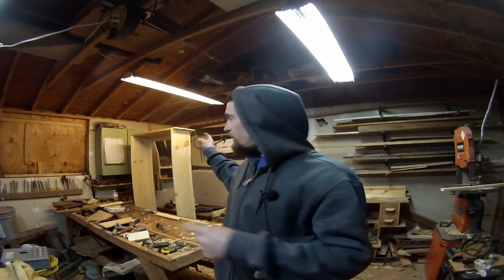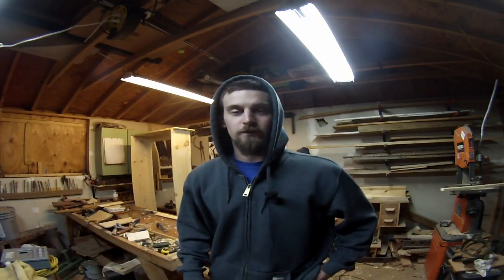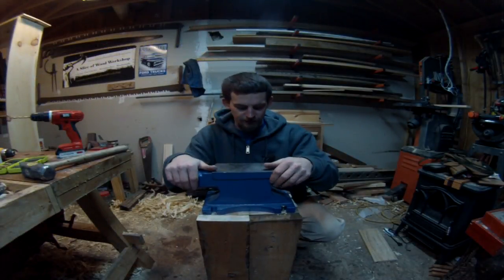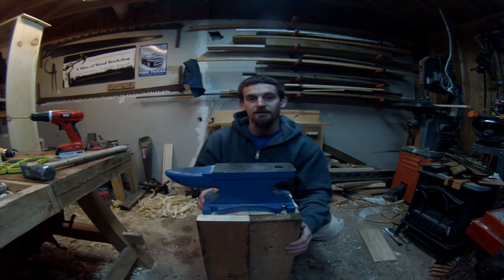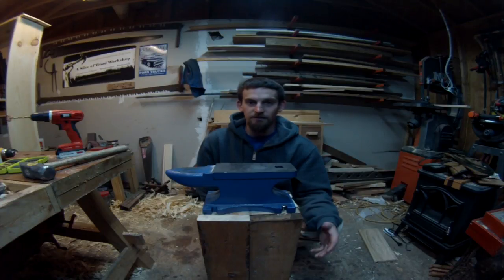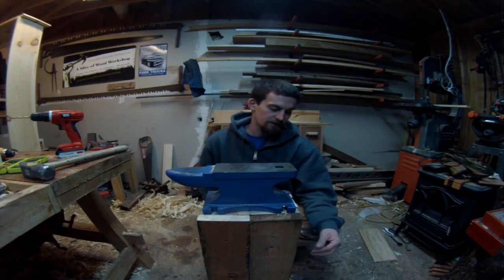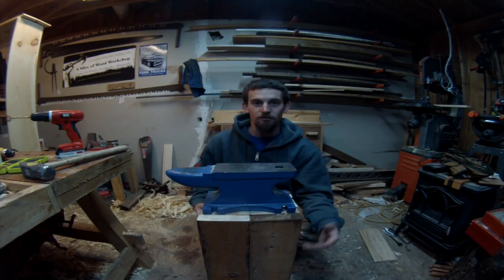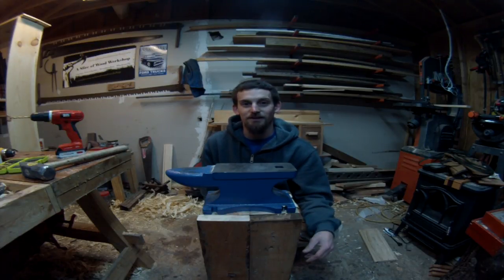Easiest Anvil Stand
Found a use for the old workbench. I took the 2x6 material and created an anvil stand. I got the height by where my hammer would make contact with the anvil if standing straight up. It is fairly close to how you would measure a workbench for handtool work.